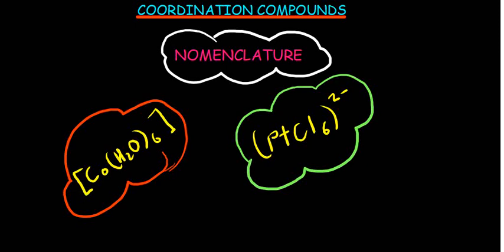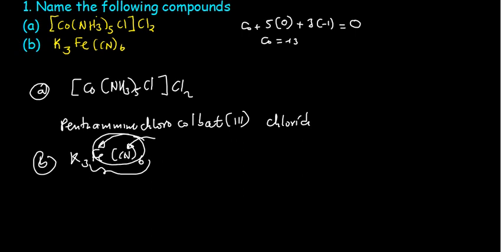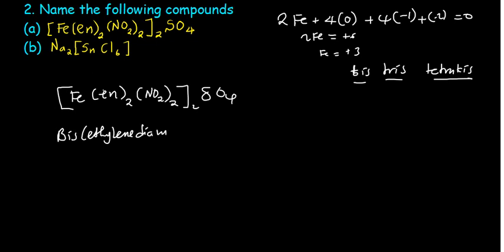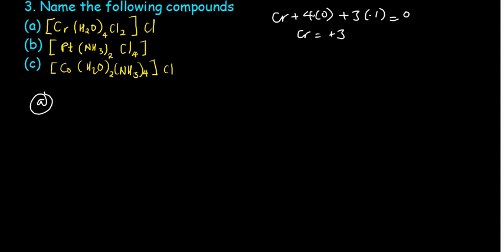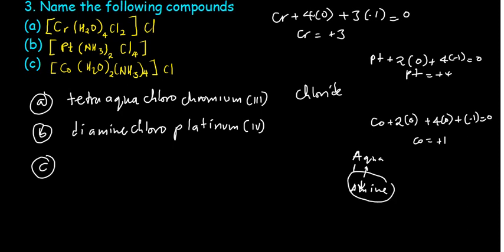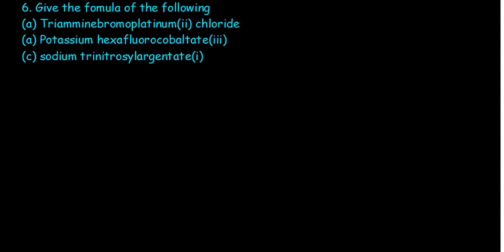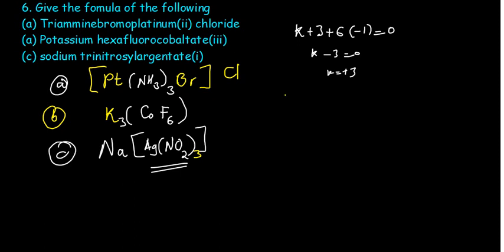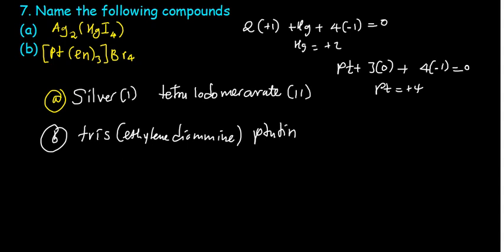COORDINATION COMPOUNDS NOMENCLATURE